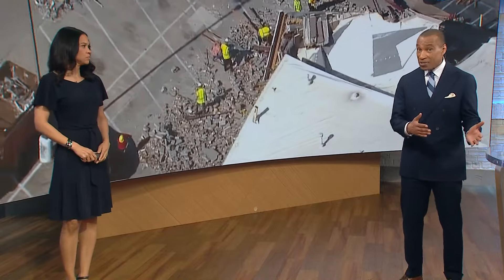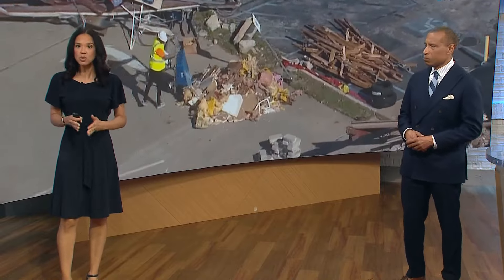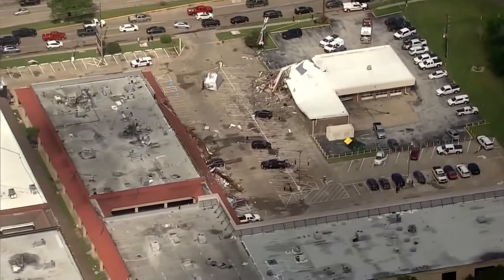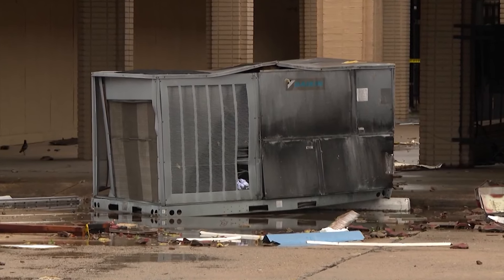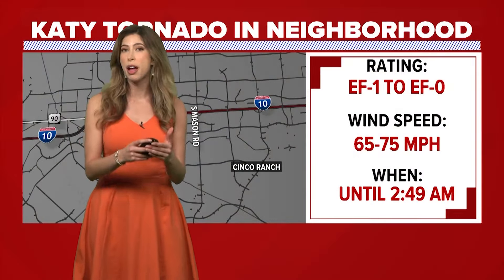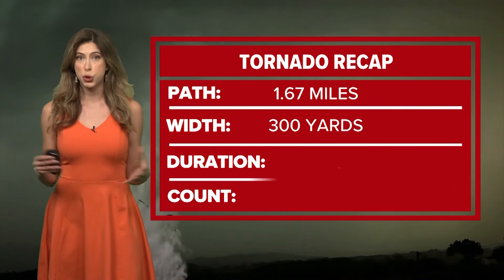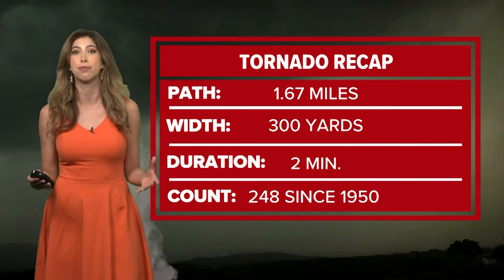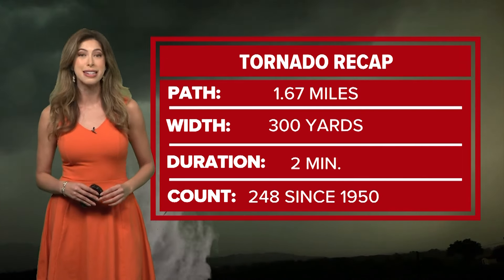NWS releases report on tornado that made its way through west Houston neighborhood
We now know the strength and path of the tornado that touched down in the Katy area early Wednesday morning.